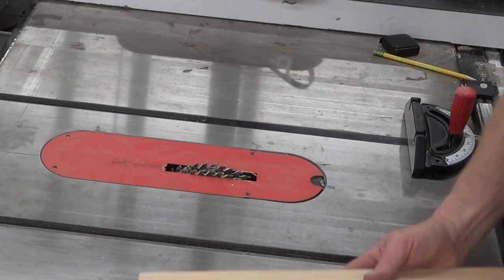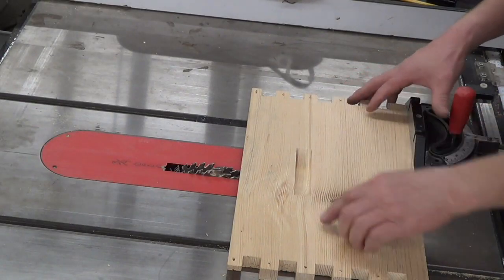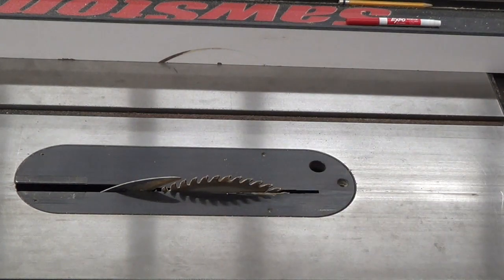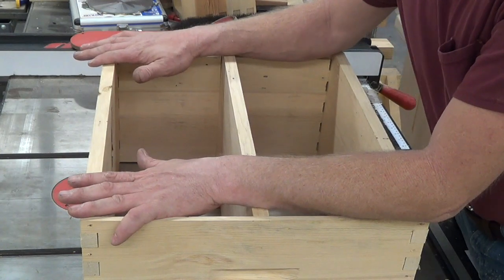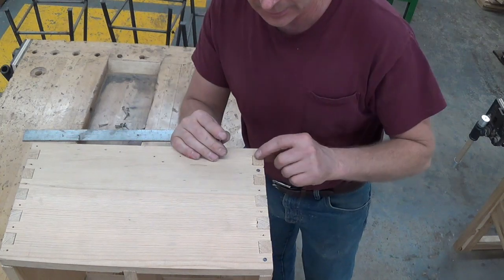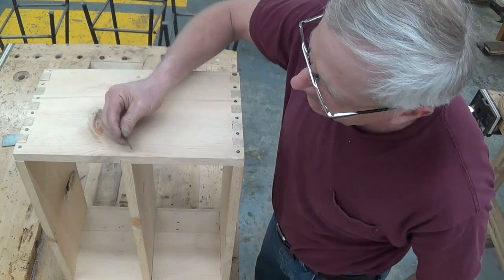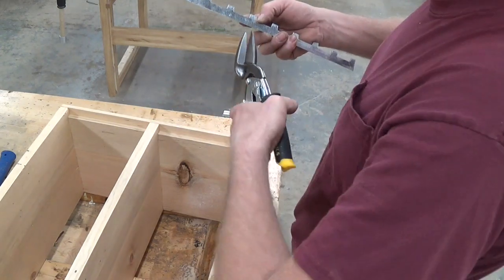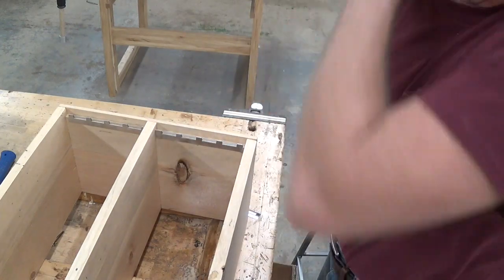Double Nuc Box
In this video I show how to make a four frame double nuc box.